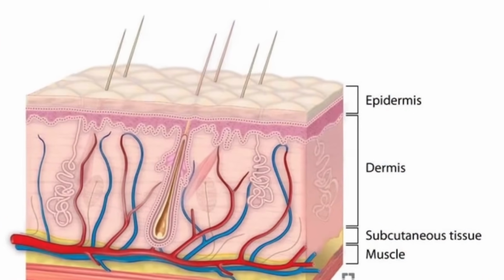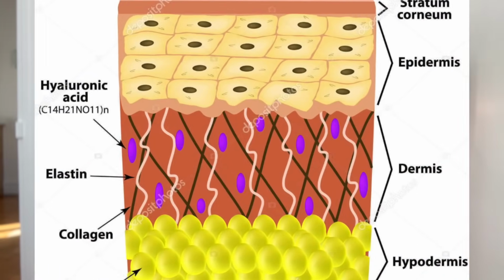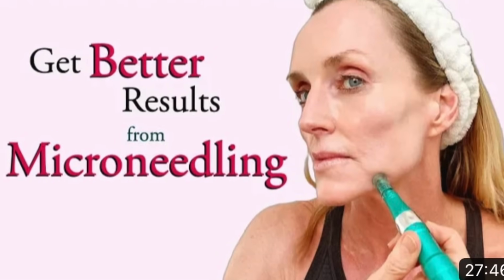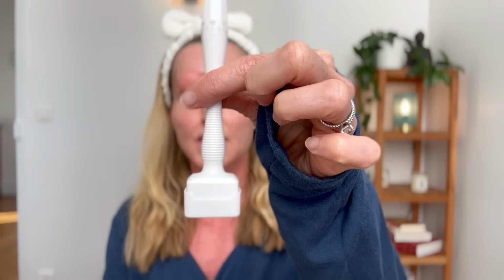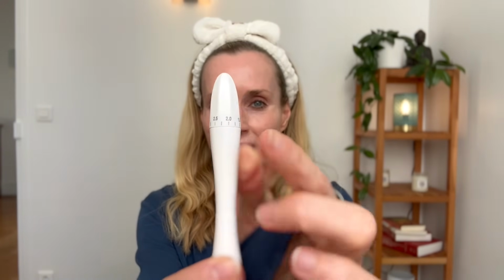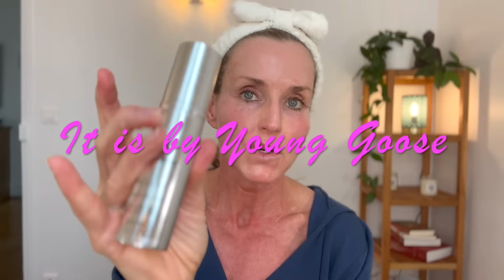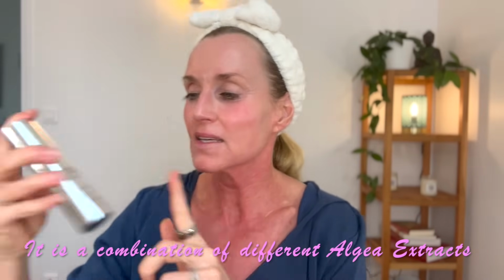At home microneedling made super easy | Simplify your cosmetic needling routine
Welcome back :)
In this video I am sharing with you how I have simplified me weekly cosmetic needling routine

Companies and products I love and use regularly:
Supplements:
DoNotAge
This company is one of the few companies I trust for longevity supplements

Devices:
Oralift
This little device has made a huge difference for me and I have made several videos on it

I list some of my favorite skincare finds here and you can shop them by simply clicking on the image
My Alloy
I use their estriol face cream
Calecim Professional
I use the advanced haircare system and am really impressed by it (I made a video on it).
While I unfortunately can not use this products personally, since my skin is super sensitive to the essential oils used in the products, I have gotten some great feedback from viewers who absolutely love the products.
SkinbeautifulRX
This is where I buy some of my other skincare products. Leah, the owner, is incredible and can help you with any of your skincare questions
Maysama
This company makes incredible anti-oxidant rich skincare products and Bev, the owner has been on my channel several times. Maysama now also makes several LED therapy devices.
Reviv
Their lash and brow serum is amazing
CharaOmni
Dr Kong’s Stem Cell
This is a lovely all in one serum that can replace quite a few of skincare products

I absolutely love these products, they have made a hug difference in the health of my hair. Yoel, the owner has been on my channel several times and he will be happy to answer any questions you might have for him.

I am very picky about the companies I use and work with and the above companies are ones I trust, use myself and can wholeheartedly recommend. Thank you for your love and support!